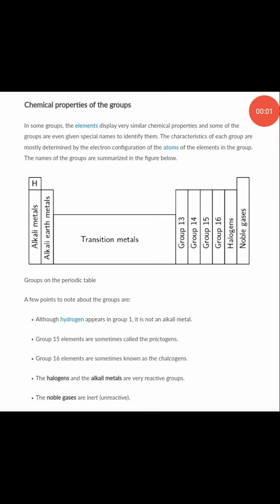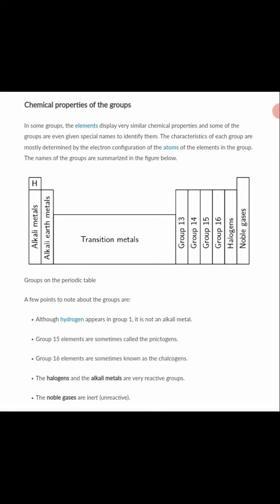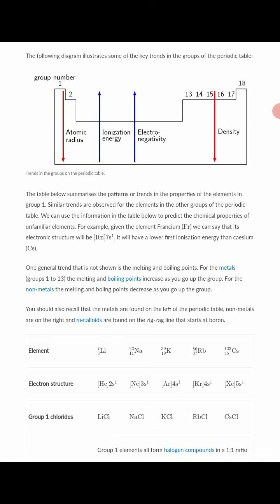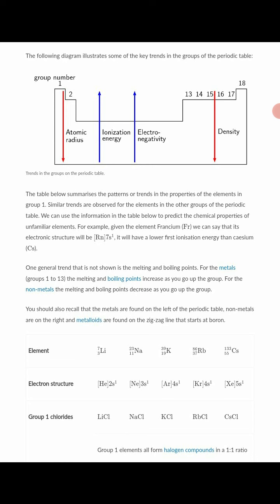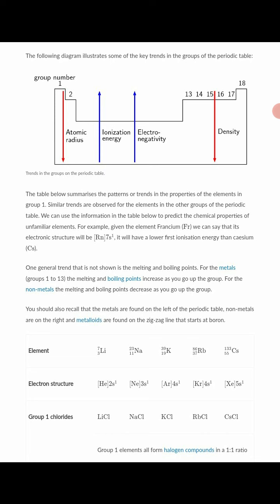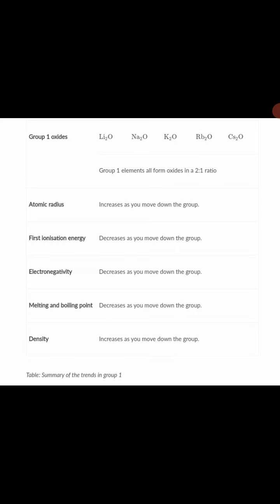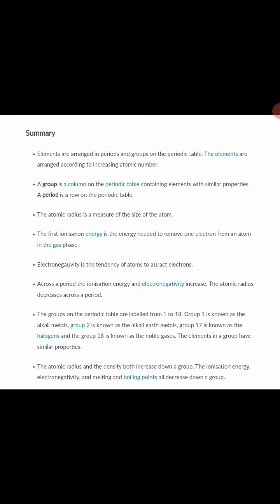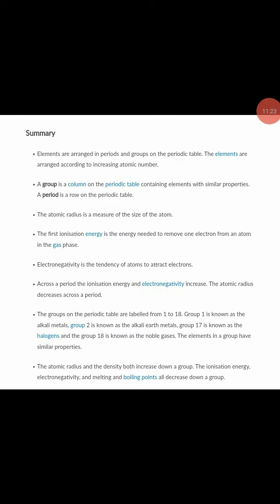Periodic Table Analysis (Part 2)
What happens to the atomic radius, electronegativity, ionization energy, density, metallic properties as we go down the group in the periodic table